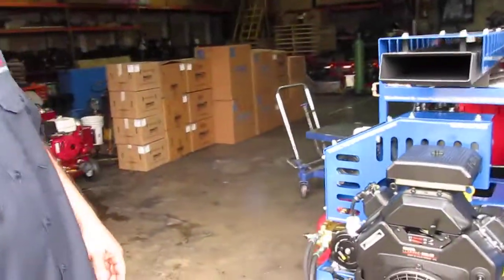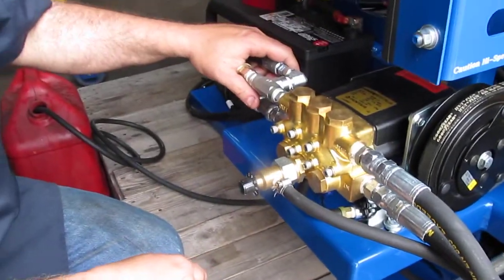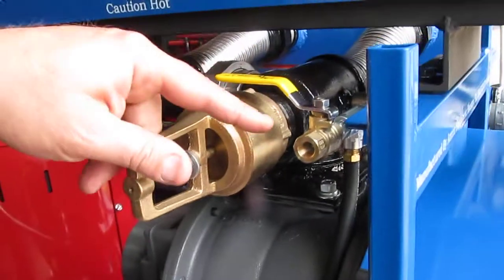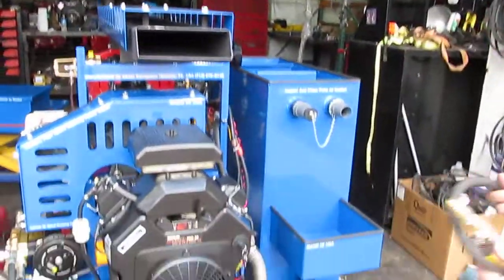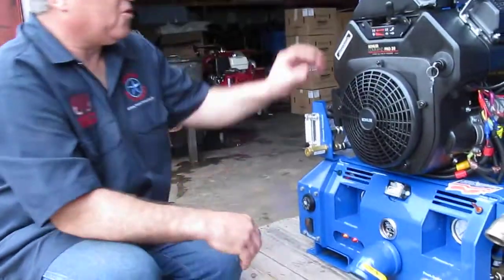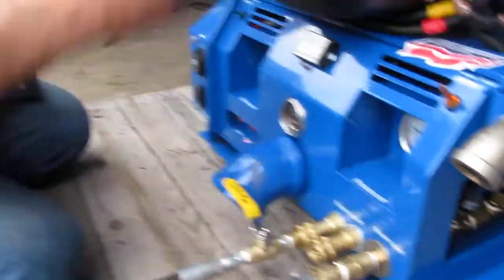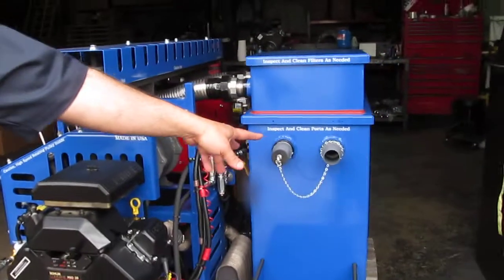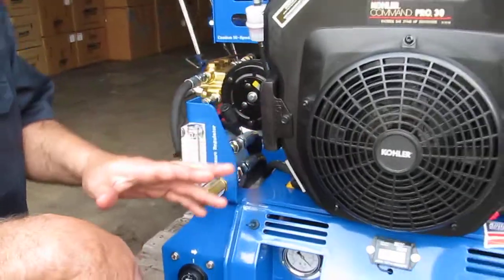Marine 3047 operational video